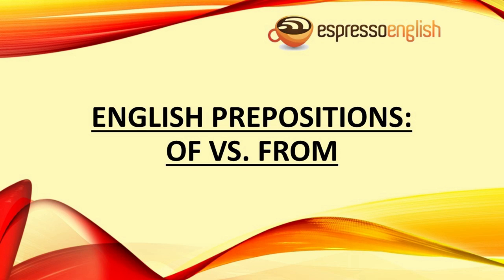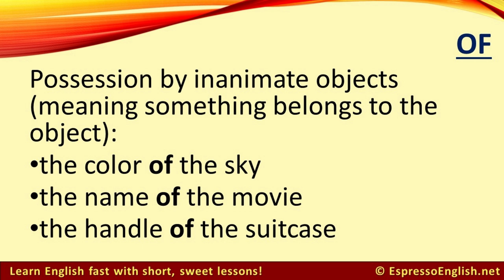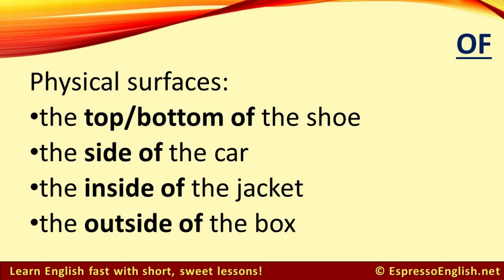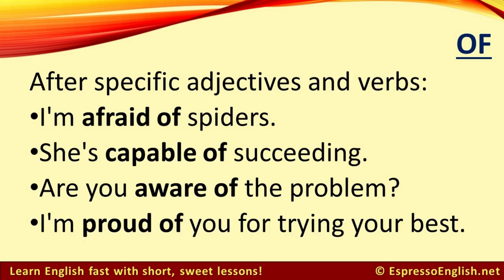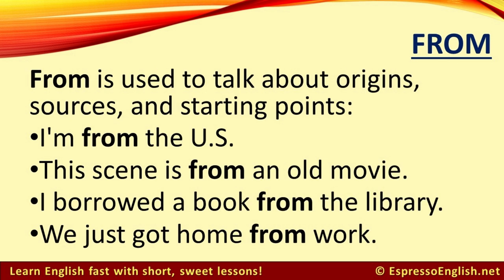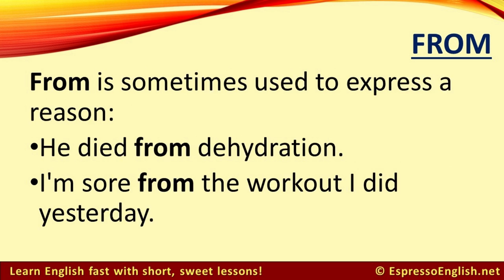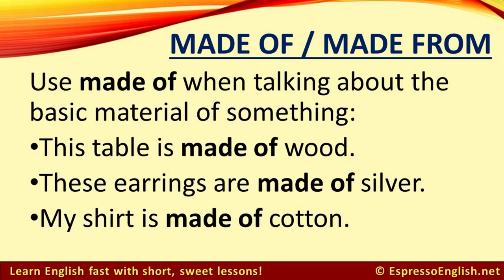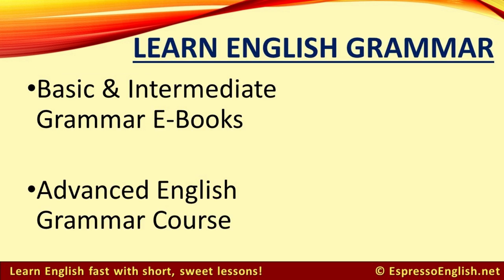English Prepositions: Of vs. From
Do you know when to use "of" vs. "from" in English?

Using the wrong preposition is a very common mistake. Many other languages have just one word for both "of" and "from," but in English we use these two words in several different ways.

Learning English grammar can seem like an impossible task... but I want to help you do it step by step! That's why I have grammar products for all levels of English learners:

 - Basic & Intermediate English Grammar E-Books
 - Advanced English Grammar Course

My students who have these e-books and courses love the easy-to-understand lessons and practical examples and exercises. If you're having difficulty with grammar, or if you want to build your confidence in using English correctly, check out the e-books and course.